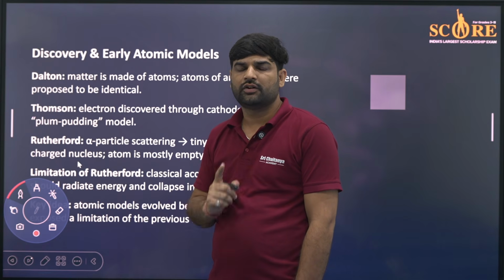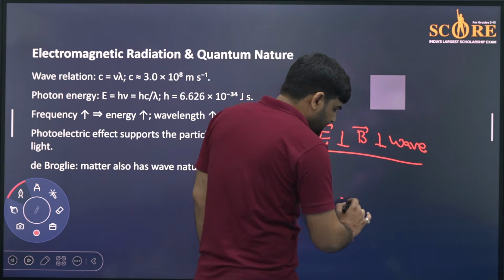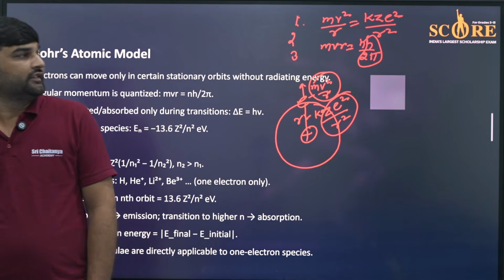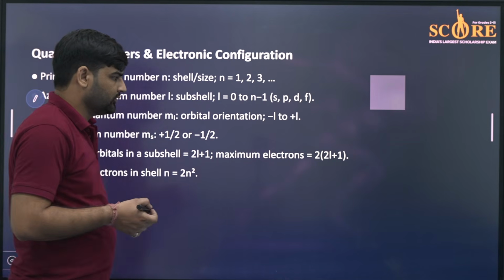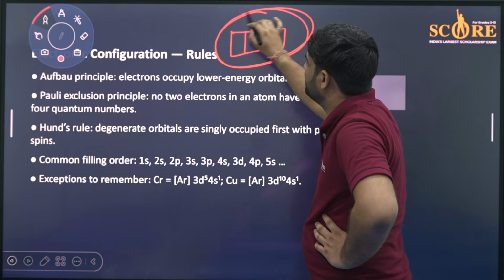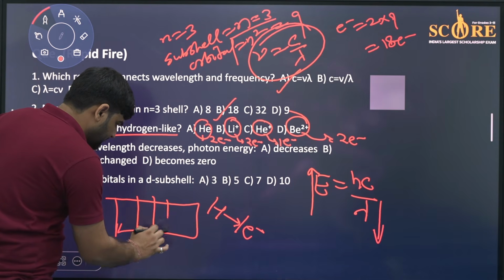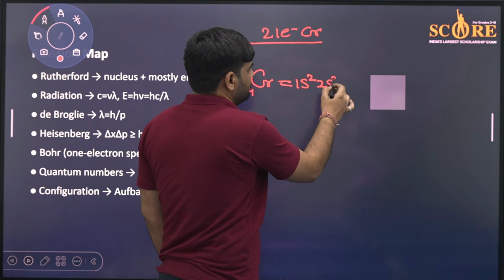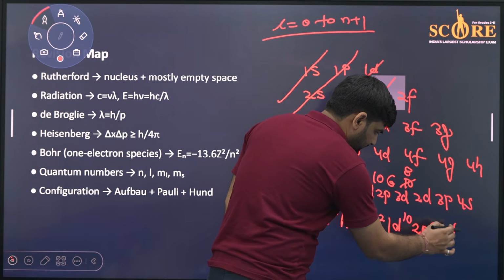Structure of Atom One Shot | Class 11 Chemistry | PYQs, Tricks & Expected Questions | NEET Prep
Master Structure of Atom class 11 with this complete Structure of Atom One Shot designed for NEET and JEE aspirants. In this Class 11 Chemistry session, we cover important concepts, formulas, PYQs, tricks, and expected questions to help you revise the chapter quickly and confidently.

This Structure of Atom for JEE and NEET session is perfect for students preparing for NEET 2027, JEE 2027, SCORE 2026, Sri Chaitanya SCORE, and All Competitive Exam Prep.

From atomic models and Bohr’s theory to quantum numbers, electronic configuration, de Broglie wavelength, Heisenberg’s principle, and important numerical questions — revise all the key concepts in one focused session.